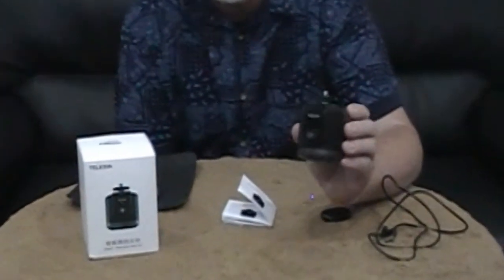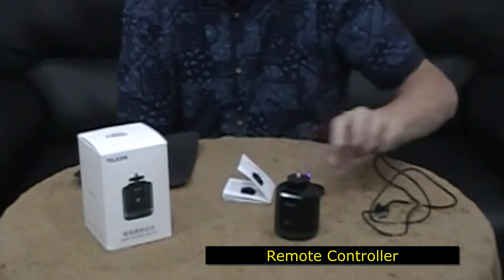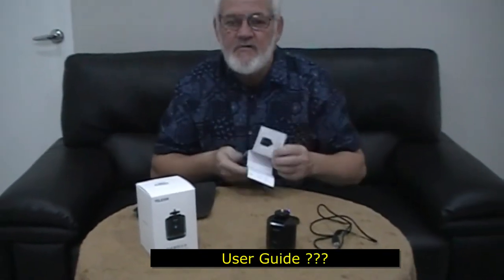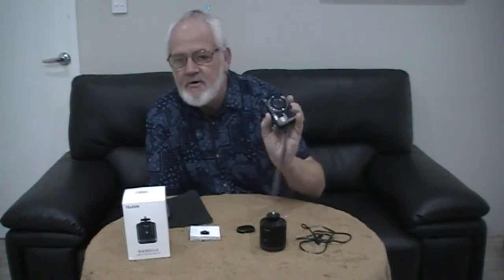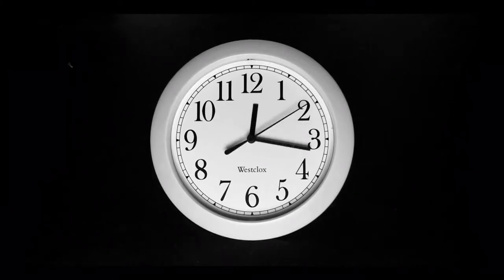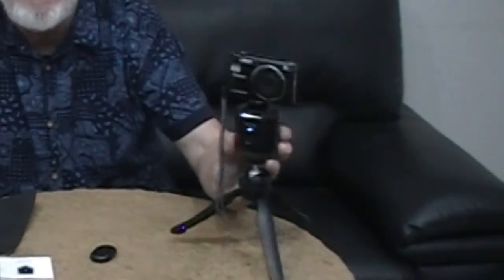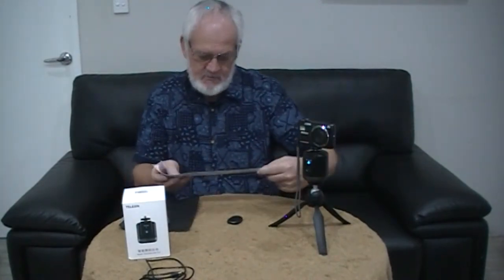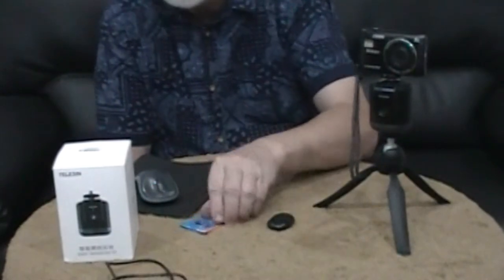Telesin Smart Tracking Pan Tilt TE GPYT 001 How to Use and Review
Telesin Smart Tracking Pan Tilt TE-GPYT-001 is an accessory for Tripods used for both Video and Still Photography.  MadAboutLED demonstrates the use of the remote Smart Tracker function as well as the manual use functions.  It gives an in-depth review from a user perspective detailing both good and bad points for the product in a light-hearted fashion using good old Australian satire and humor.

This video was produced by MadAboutLED.com Australia's Specialist in LED Conversions for internal and awning lighting in Caravans, Motorhomes & Rv's using a 12 to 24 Volt DC System.

None

ABOUT MAD ABOUT LED
When it comes to supplying easy to install LED lighting for the conversion of existing 12/24 Volt DC fittings found in Caravans, Motor-Homes, RV's, Campers and Boats, MadAboutLED is Australia's LED Conversion Specialist.

The purpose of my website and YouTube Channel is to demystify the technical babble about LED, give you the knowledge of what LED products will work best for you, and confidence to do your own LED conversions.  Because we're a "motorhome" based business without the overheads we can offer you great service and products at affordable prices. My wife and I travel in our motorhome 6 to 8 months a year and we treat Mad About LED more as a hobby, to help us to travel around Australia and help people along the way with our Australian RV Tips and Tricks,  Mad About LED Tutorials & Info and Gadget Reviews & Other Stuff, all this whilst traveling around this great country -  Australia.

LINKS TO MY WEBSITE AND OR PRODUCTS OR SERVICES MENTIONED IN THIS VIDEO

STOCK FOOTAGE CLIPS AND SOUNDS
Sometimes I use Stock Footage, Video Clips, and Music, Sounds or Sound Effects to enhance my videos.

MY GEAR
Canon EOS 600D DSLR  Lenses: 18mm to 51mm + 51mm to 210mm  Old Tech but still very useable.
Nikon Coolpix point & shoot - Anyone got an axe, takes great shots BUT so frustrating to use
JVC Everio GZ-MS 120RAA Camcorder (what I started with and still use occasionally, so easy to use but audio sucks)
Logitech Head Set - Tried a few but this $25 one is the Ducks Nuts - Downside - the cable is too short
Telesin Smart Tracking Pan Tilt See my Review here:
A few cheap lightweight Tripods
Large Foldable Green Screen
Acer Laptop and Asus ZenScreen Go - Can't live without 2 screens

VIDEO, STILLS EDITING & GRAPHICS
Movavi Video Suite 2020 - Does the job got a few quirks though, so far happy with it in general.
Hugin Panorama Editor - Open Source - Love this program produces high resolution stitched images which are great for prints.
CorelDraw X8 - I prefer doing my own graphics as much as possible. (30 Years in Graphic Design Print, Signage & Laser Engraving).